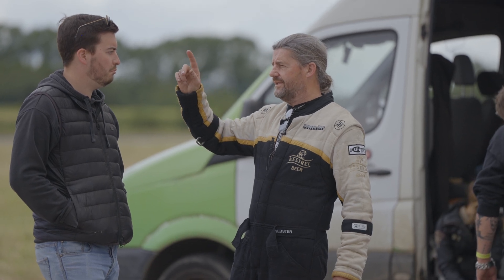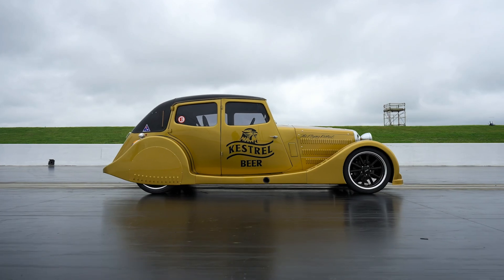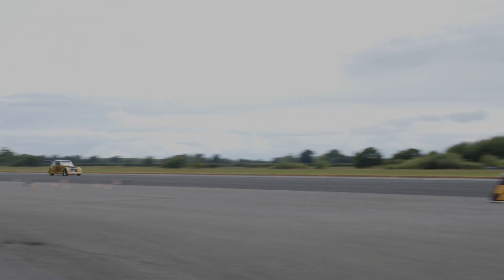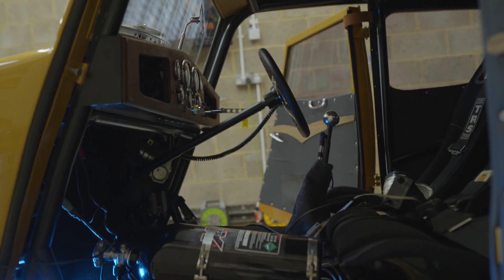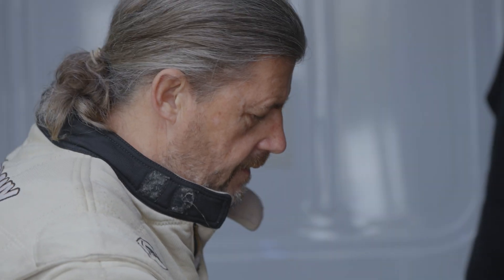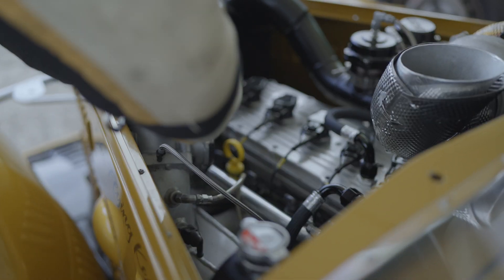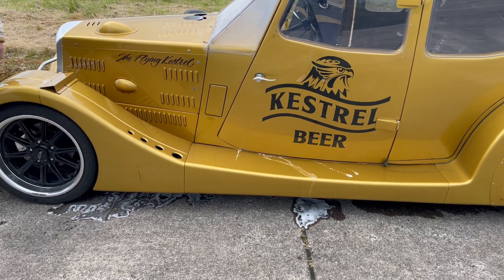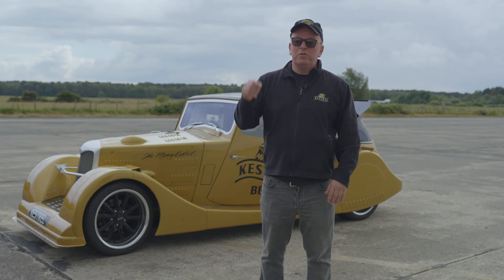EPISODE 4: THE FLYING KESTREL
In this episode of Behind the Wheel, we take an in-depth look at The Flying Kestrel – a meticulously engineered 992bhp land-speed car with a story like no other. What started as a forgotten 1930s Riley has, over six years, been transformed into a record-breaking machine that has captivated motorsport fans around the world.

We explore the challenges, innovations, and determination behind its journey, from the first envisioning of the project to setting records on the track. But pushing the boundaries of speed and engineering isn’t without its setbacks, and this episode reveals the full story – the highs, the lows, and everything in between.

A must-watch for anyone who loves engineering, performance, and the pursuit of perfection.